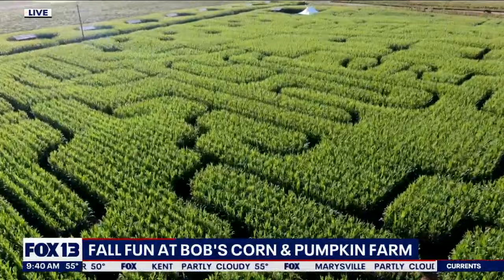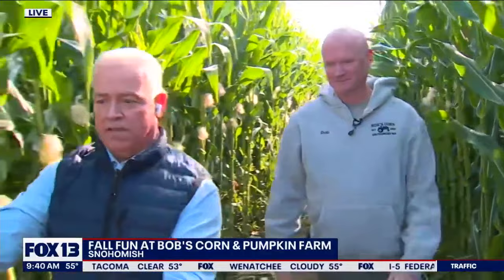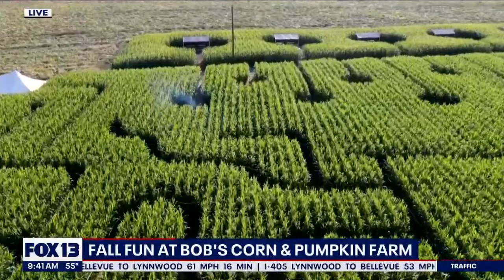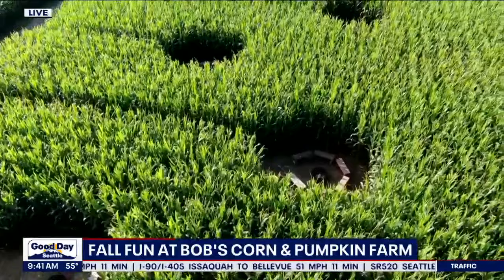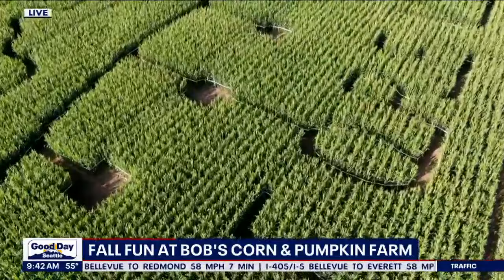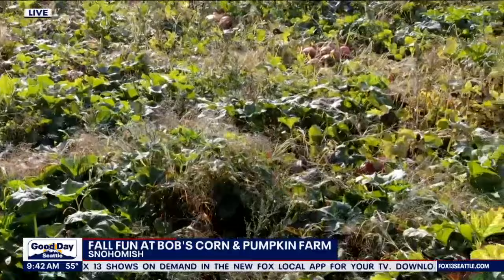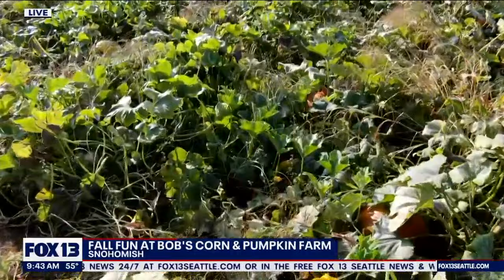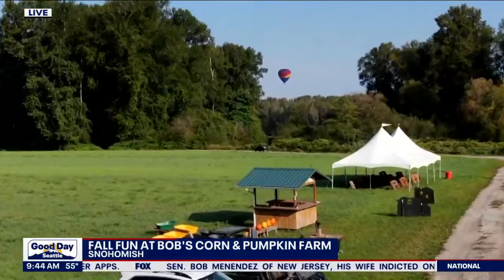Fall fun at Bob's Corn and Pumpkin Farm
This year's Fall Festival is underway at Bob's Corn Maze and Pumpkin Farm in Snohomish!